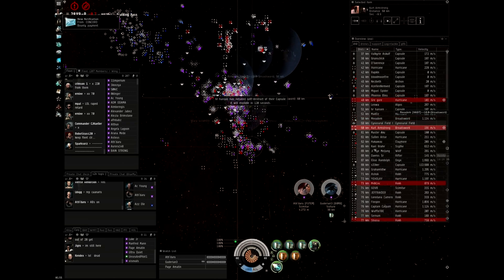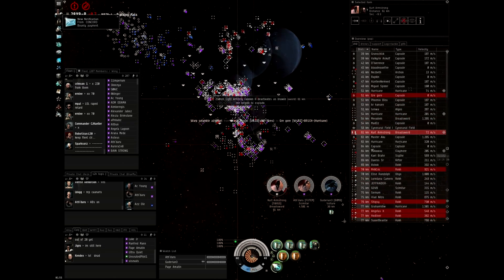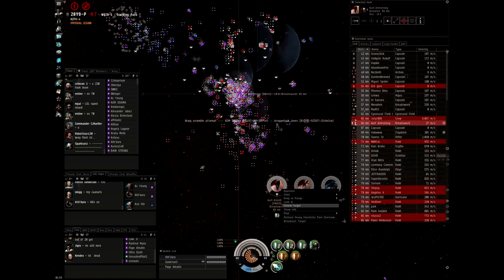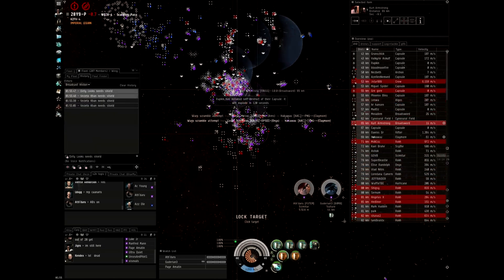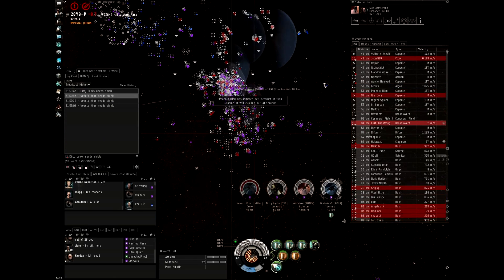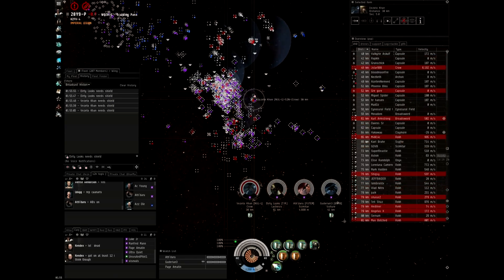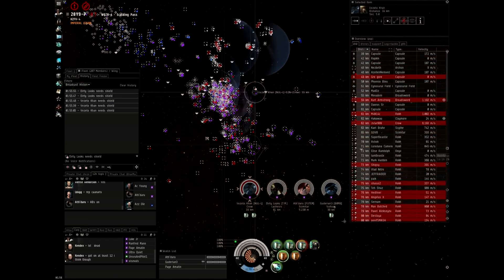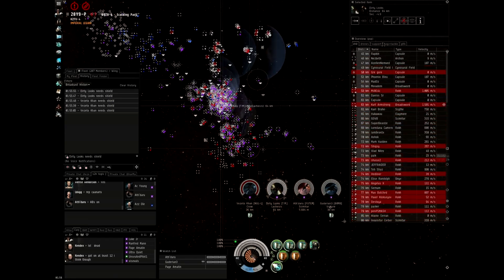[JELY] RYC-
Short fight. Ended up losing a couple of dreads. But took the station